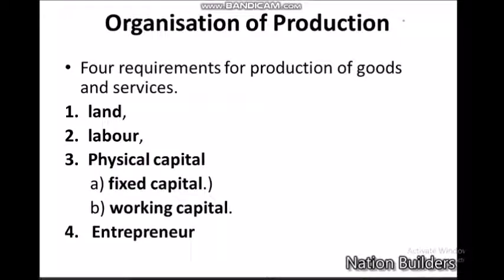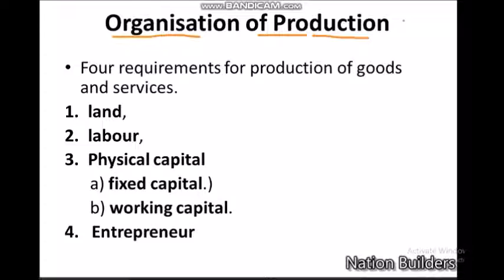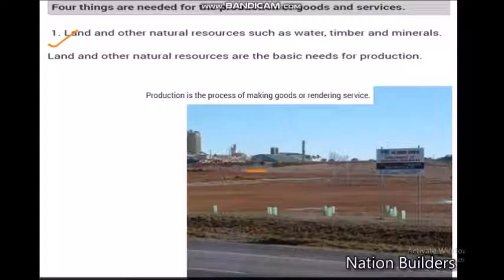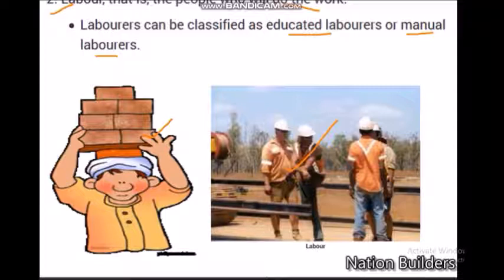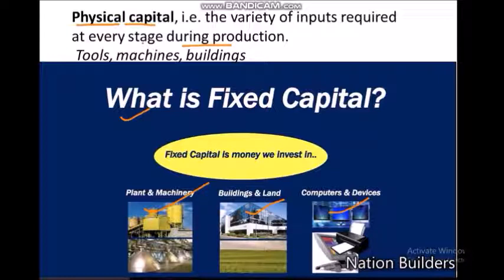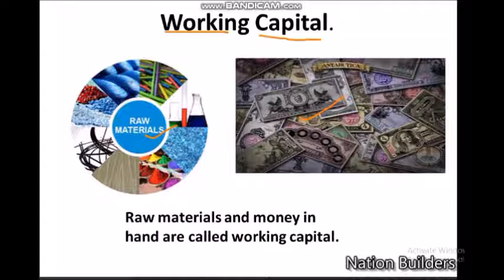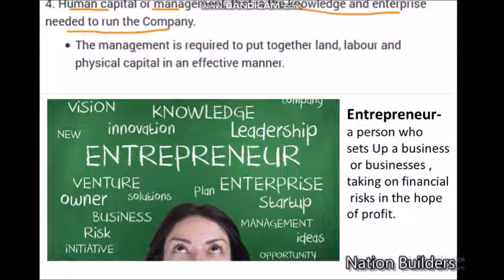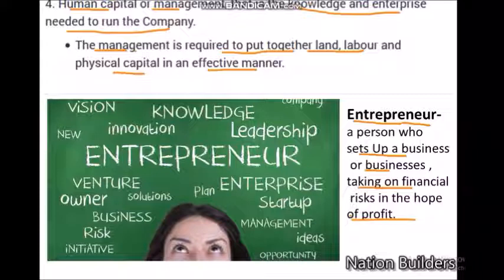Factors Of Production, Chapter 1st The Story Of Palampur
CBSE Class 9th Economics